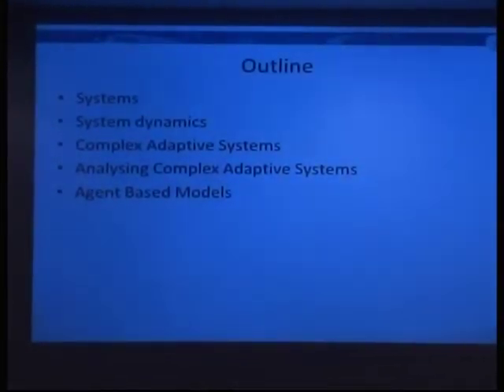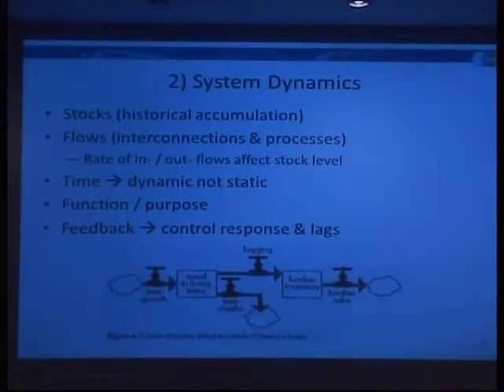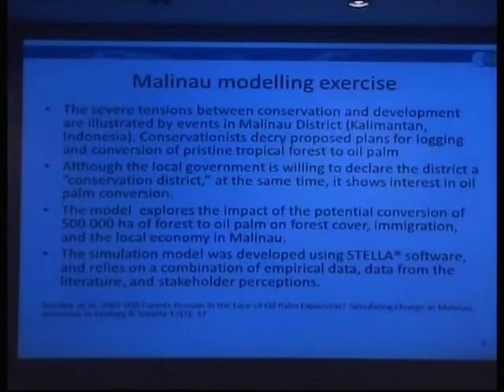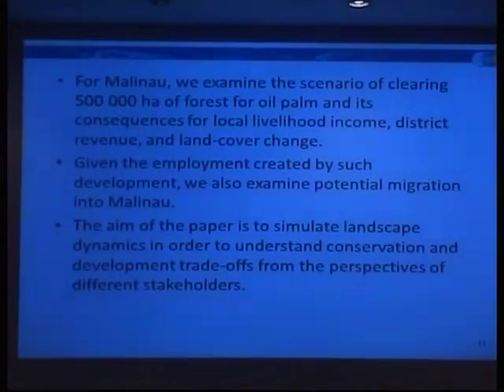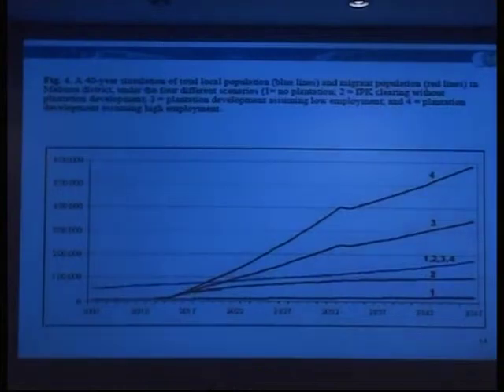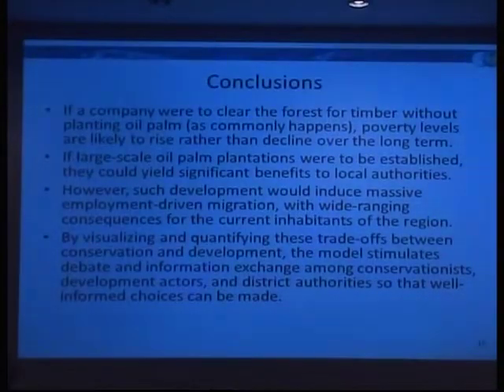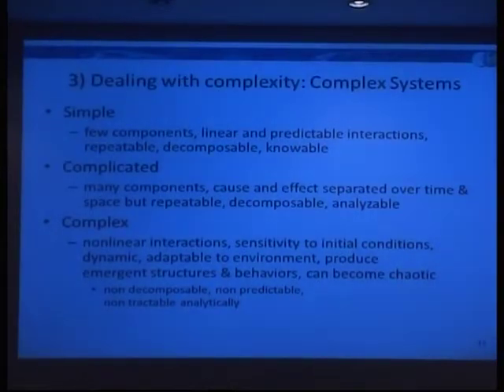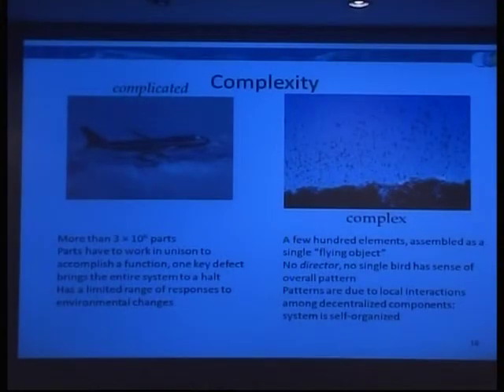IMBER ClimECO3 - Lecture 4 - Global/regional socioeconomic models, part 1 - J. Baggio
Global/regional socioeconomic models - Agent-based models (ABM) versus Computational General Equilibrium (CGE) models - Jacopo Baggio